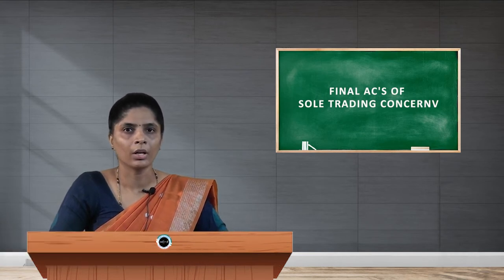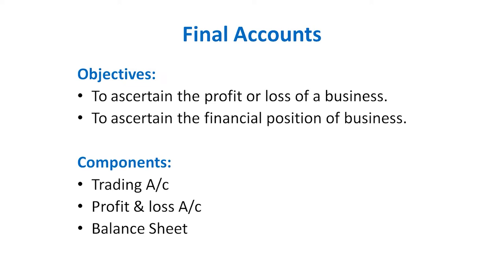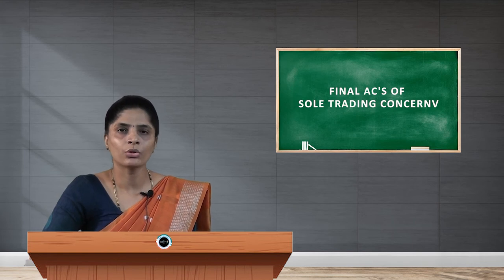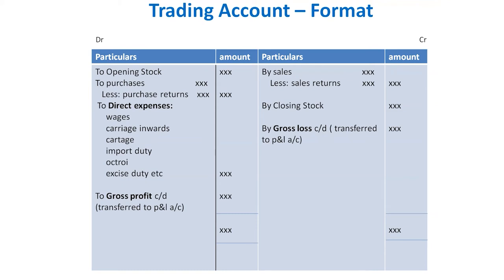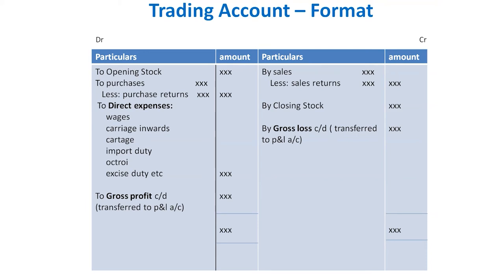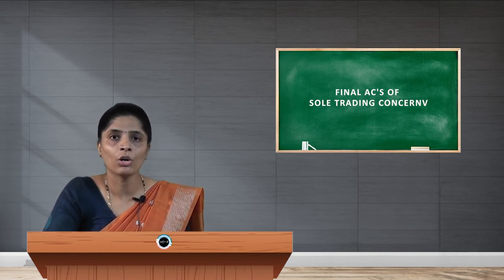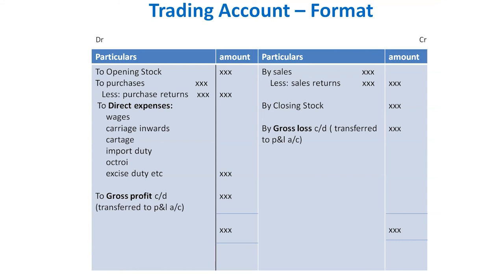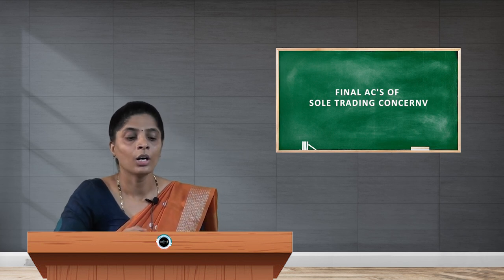SDM E-Learning: Final AC's of sole trading concern (Vinutha)